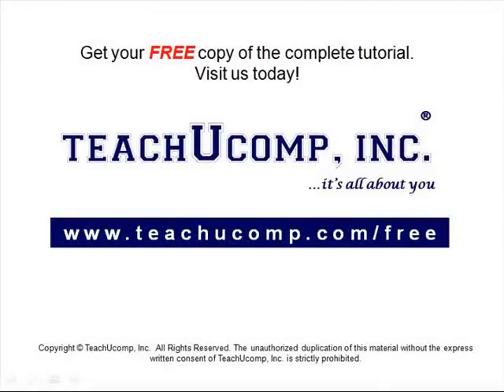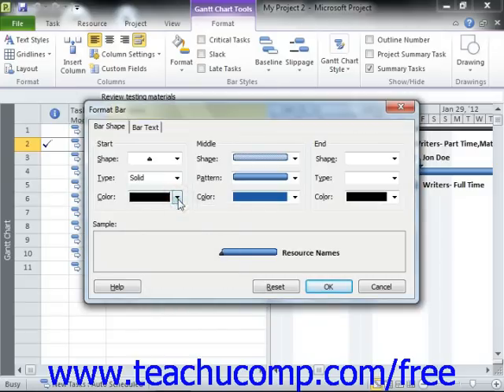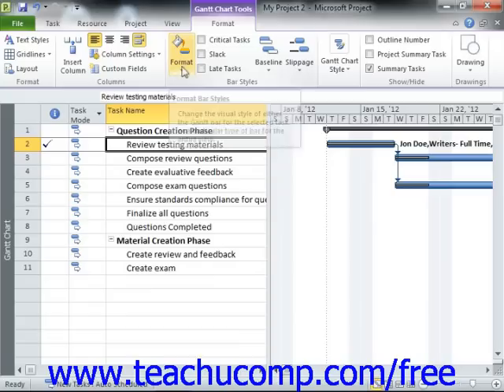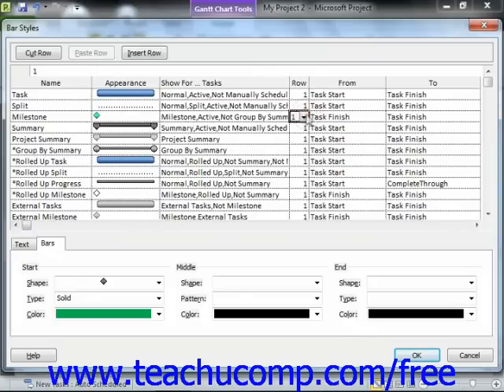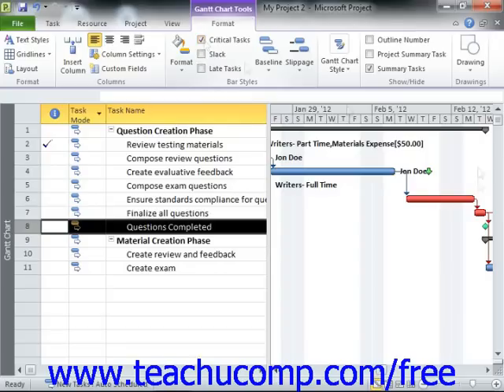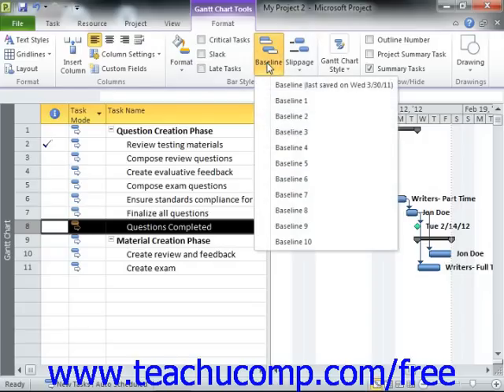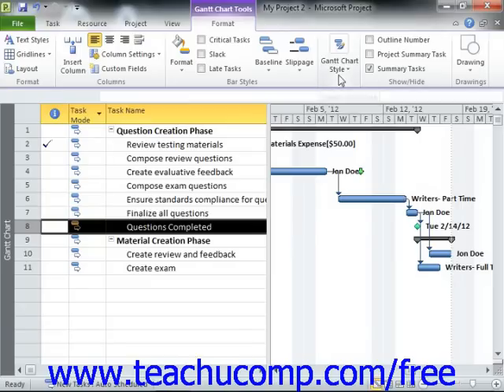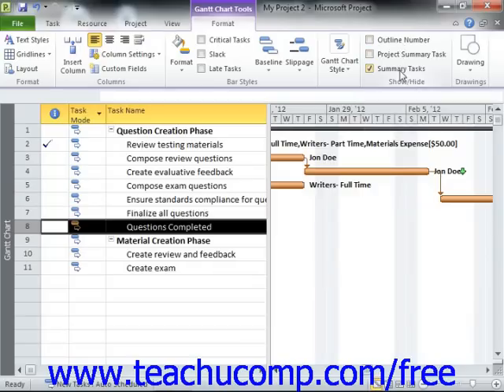Project 2010 Tutorial Applying Bar & Gantt Chart Styles Microsoft Training Lesson 7.3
Learn how to apply bar & gantt chart styles in Microsoft Project A clip from Mastering Project Made Easy v. 2010. - the most comprehensive Project tutorial available. Visit us today!